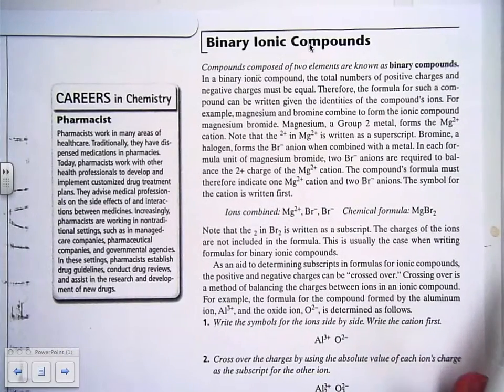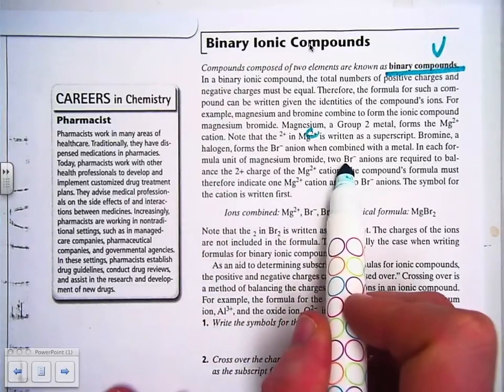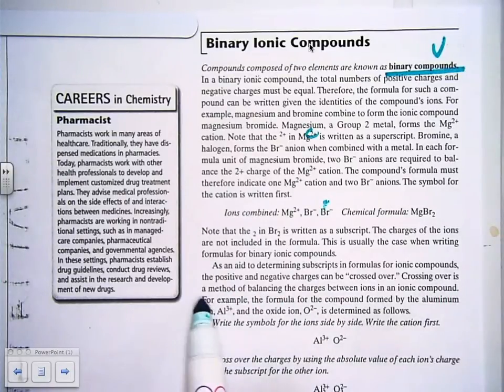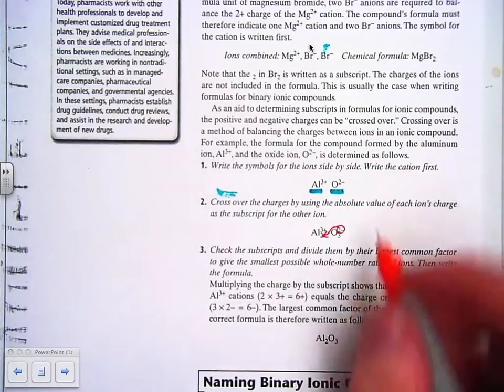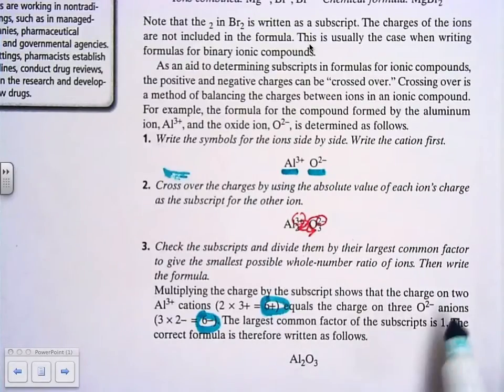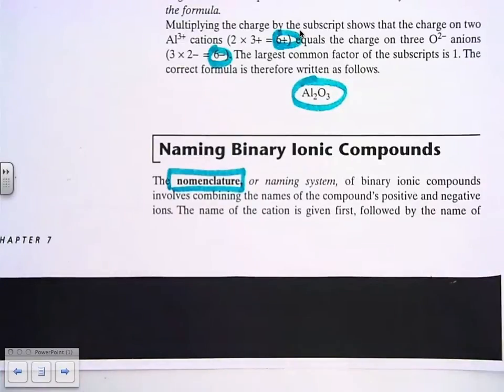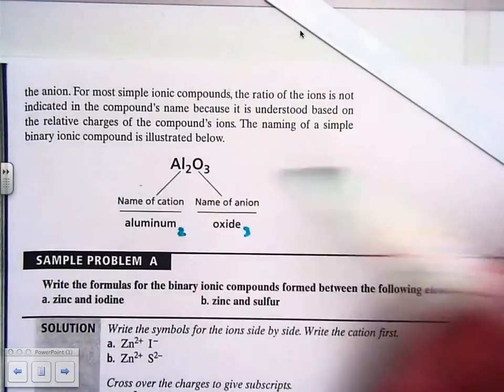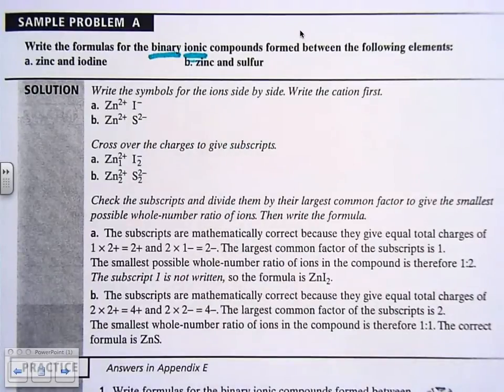Worley Chem 7-1 part 3